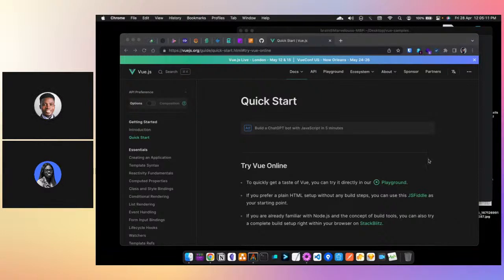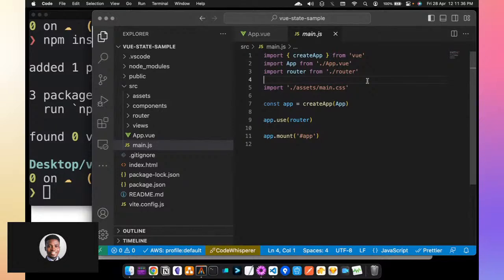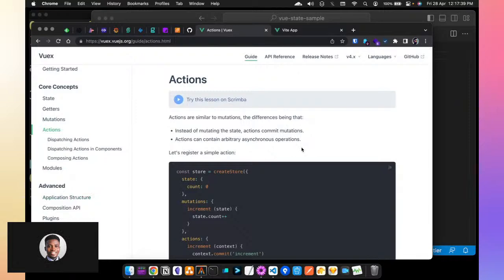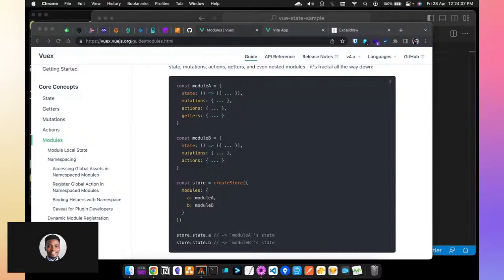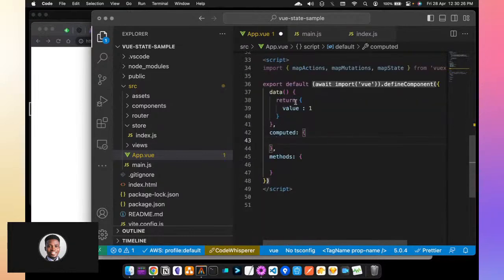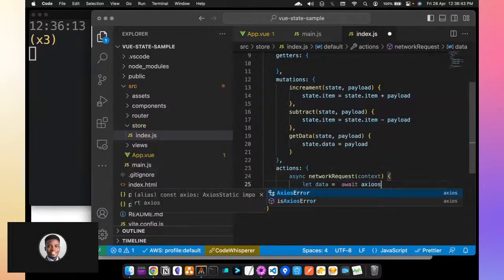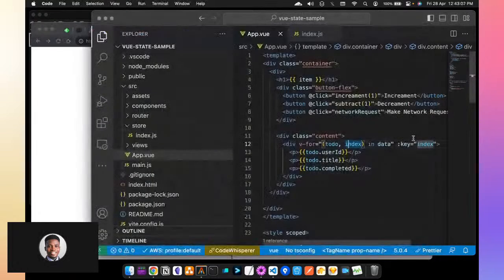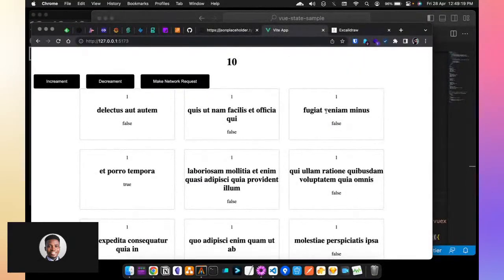Working with Vuex (Vue state)